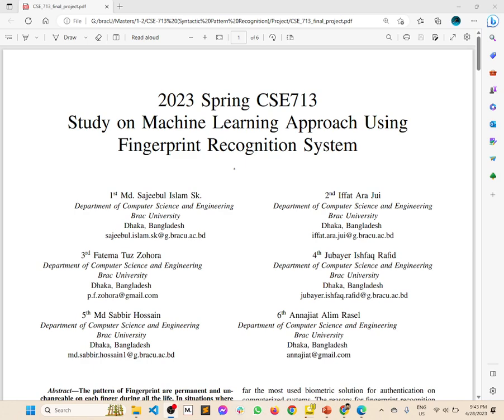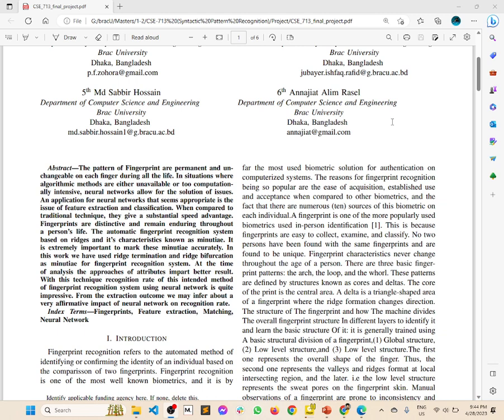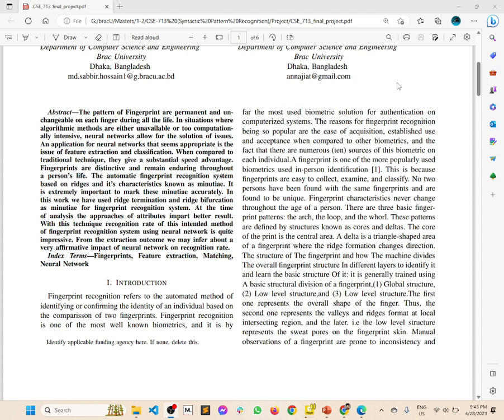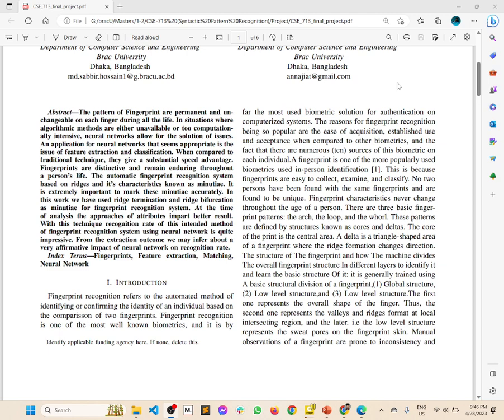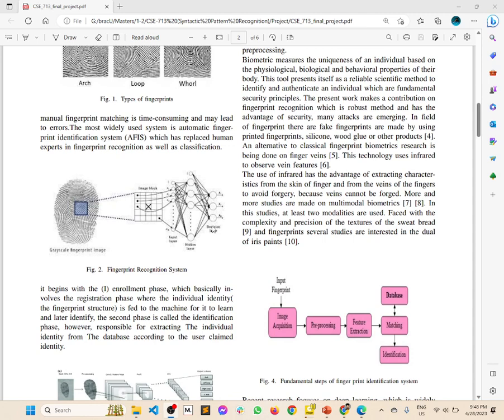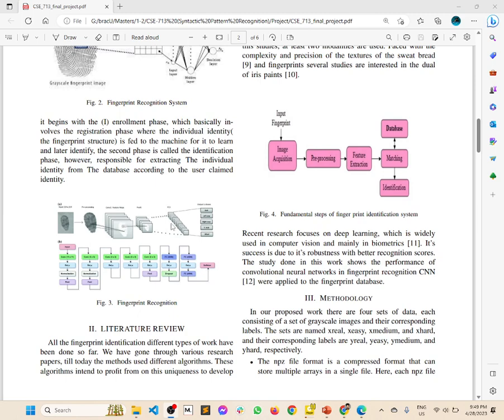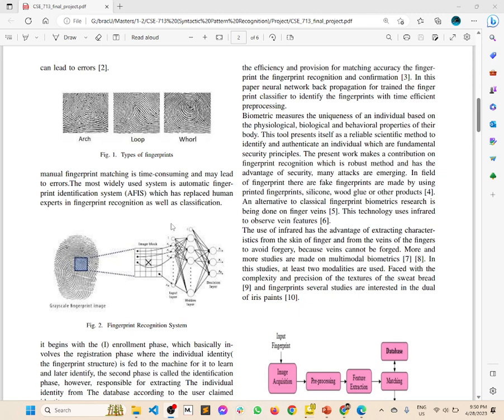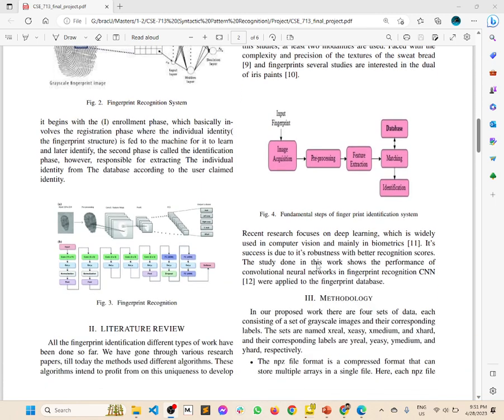machine learning approach using fingerprint recognition system